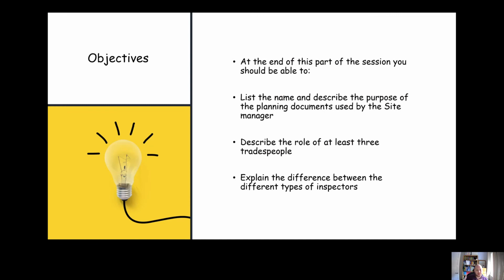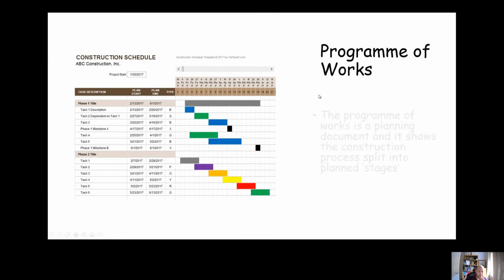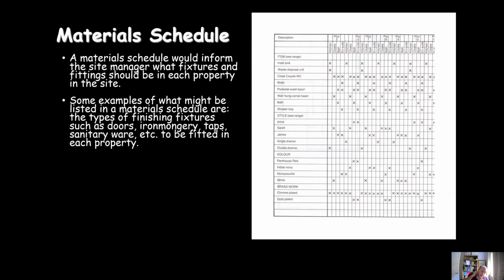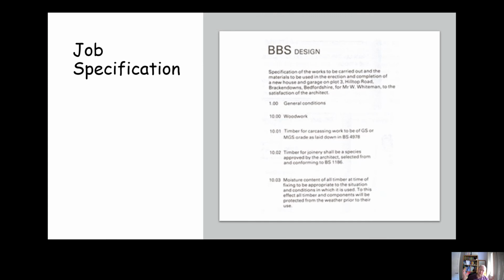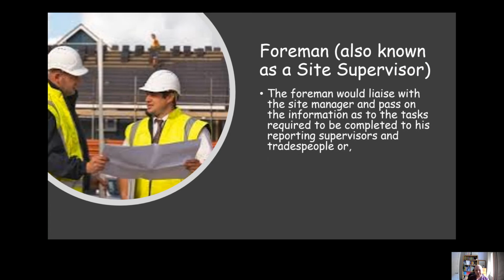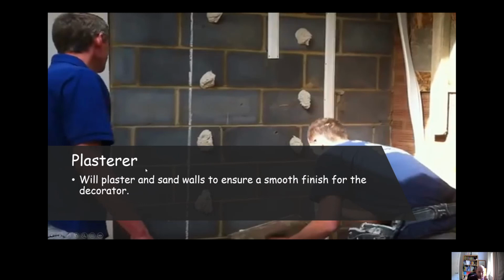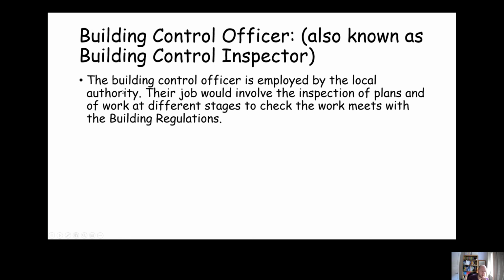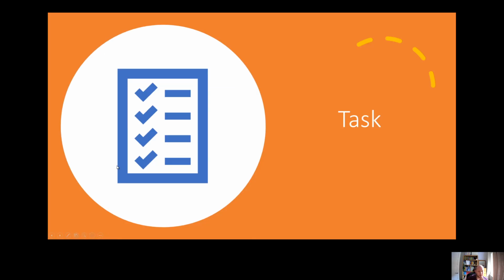2 The Construction Team